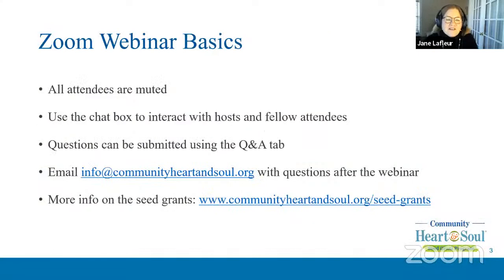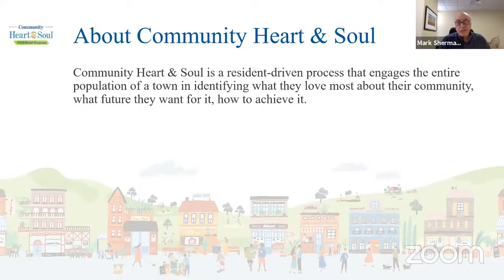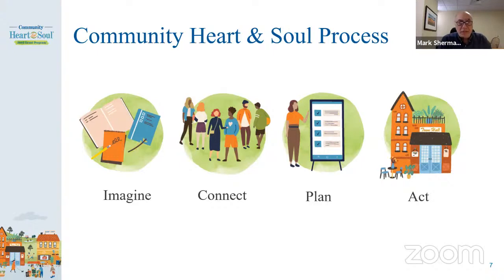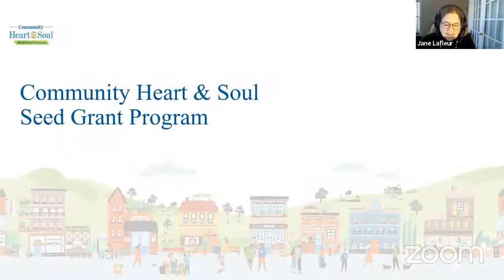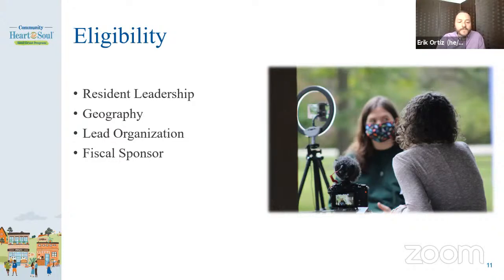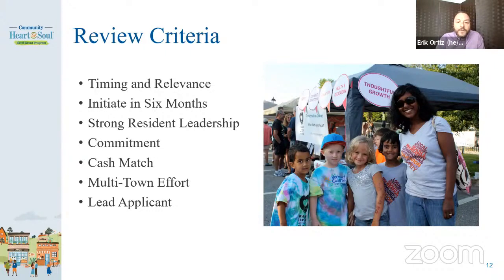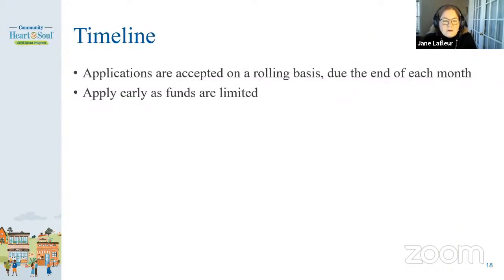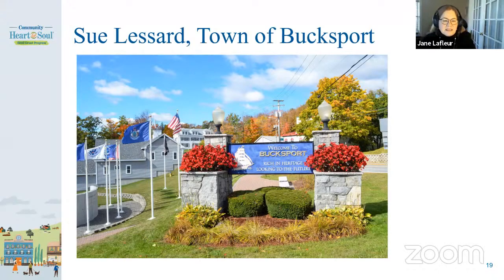Community Heart & Soul Seed Grant Program - Information Webinar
Watch the recording from our Community Heart & Soul Seed Grant Program Information Webinar held on Wednesday, February 17th to learn more about the new grant funding opportunity available. The $10,000 grants available provide start-up funding to resident-led groups in small cities and towns to support implementation of Community Heart & Soul. Mark Sherman, Executive Director, provided opening remarks. Participants received details on the grant program and guidance for a successful application. Sue Lessard, Town Manager in Bucksport, Maine shared her experience with Community Heart & Soul and its benefits.

About Community Heart & Soul
Community Heart & Soul is a resident-driven process that engages the entire population of a town in identifying what they love most about their community, what future they want for it, and how to achieve it.